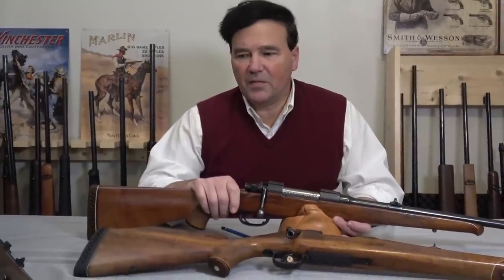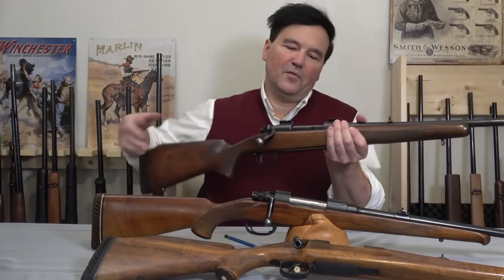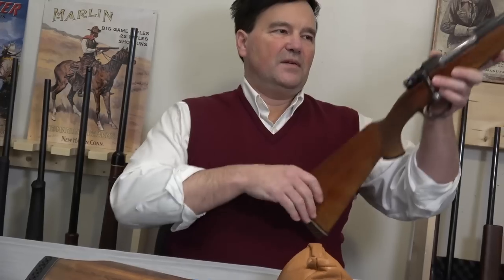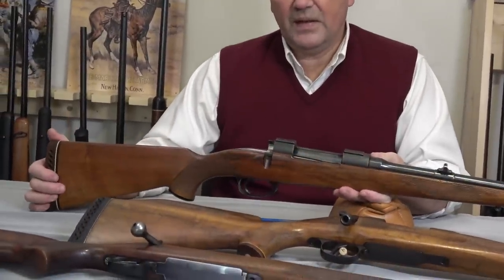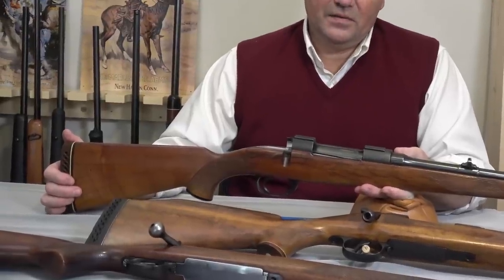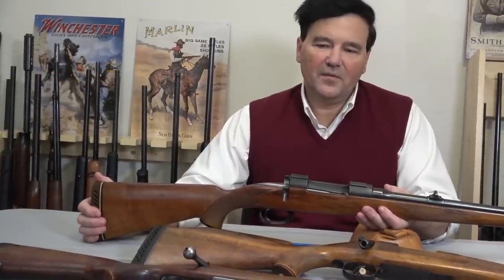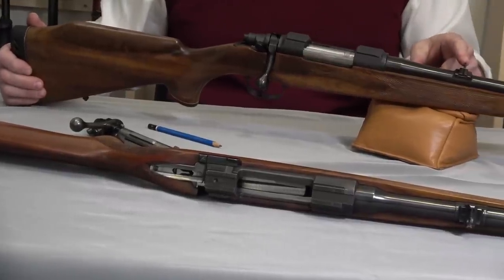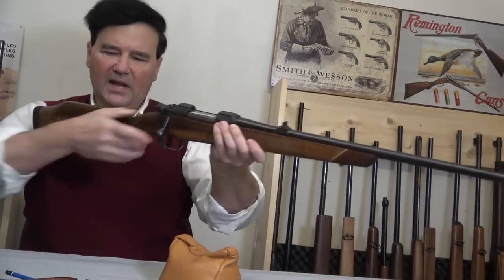3, 2, 1...ACTION! BRNO ZG47 Carbine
The BRNO ZG47 is finally here! For those of you waiting for me to review the BRNO ZG47 I have got a great video for you that compares it to the ZKK 601. BRNO makes an accurate rifle for hunting or target shooting, and it's still unique enough for collecting. The BRNO ZG47 is made for use. Don't hide the BRNO away in a closet!